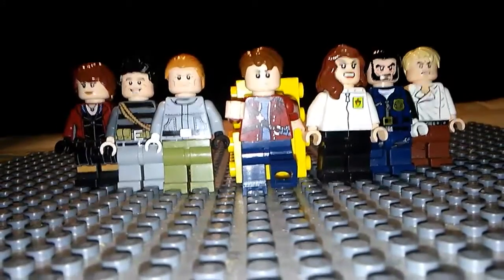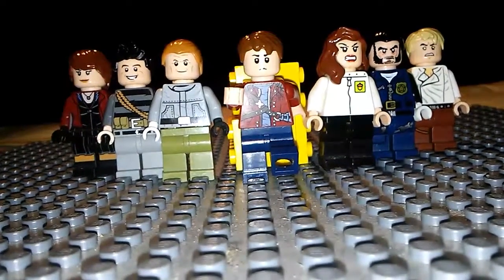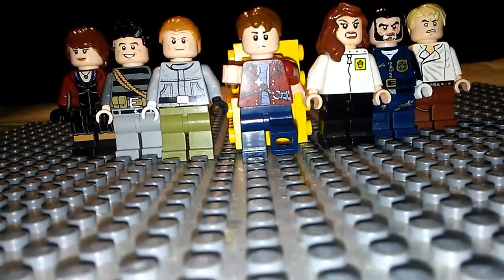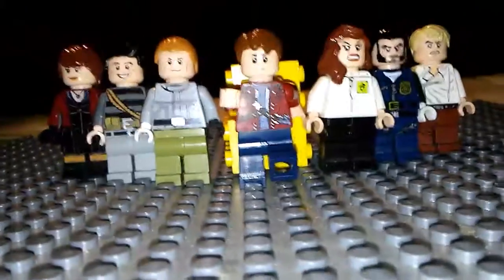Lego flash update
Brand new stop-motion series